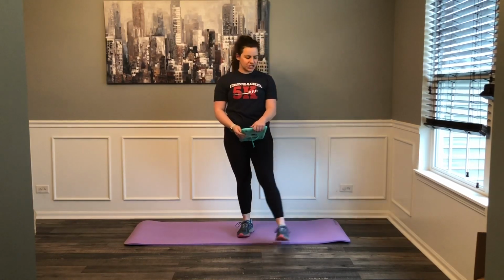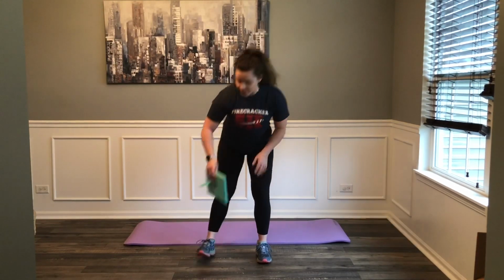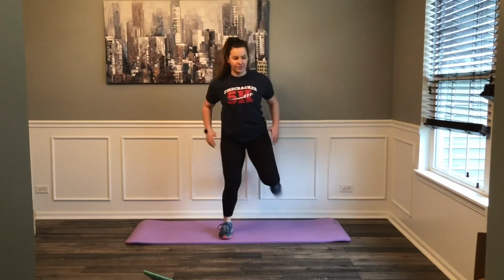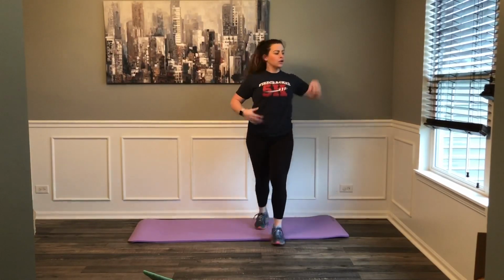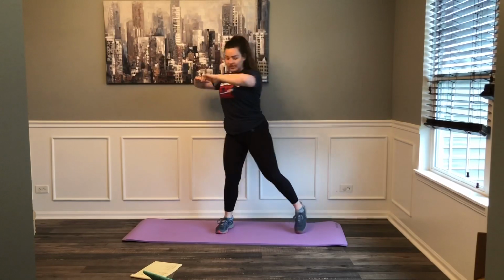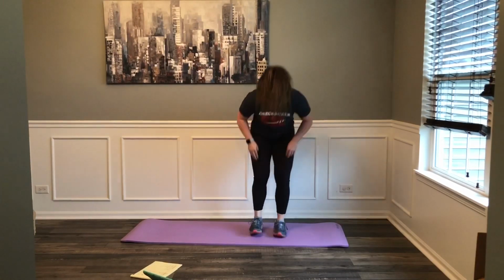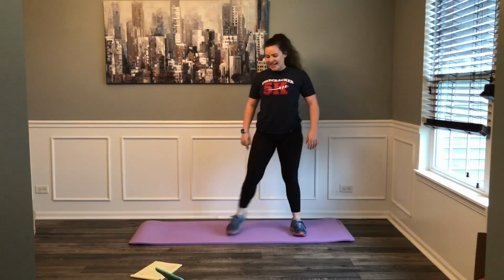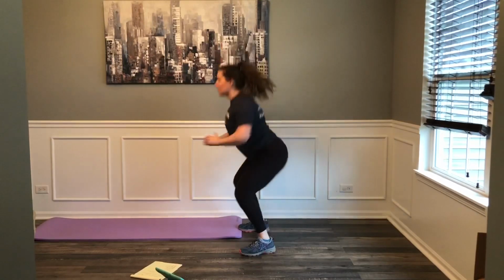Tabata with Lauren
Tabata style at home workout. Be safe, be strong!

No monetization for this video.